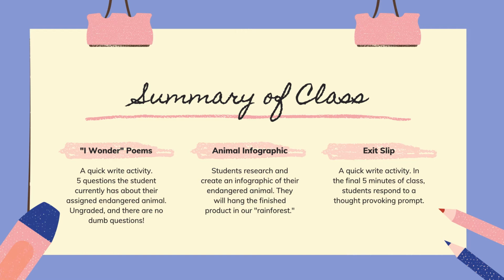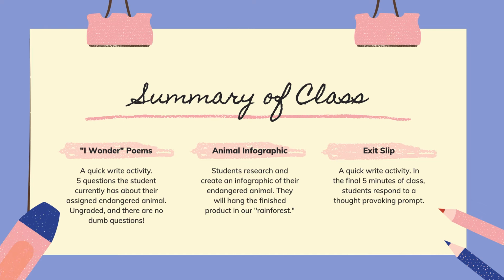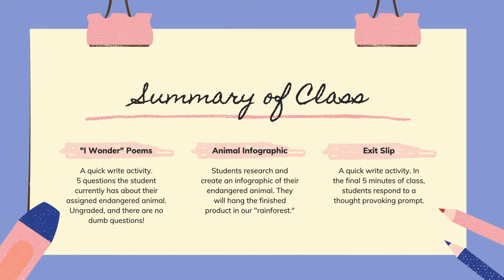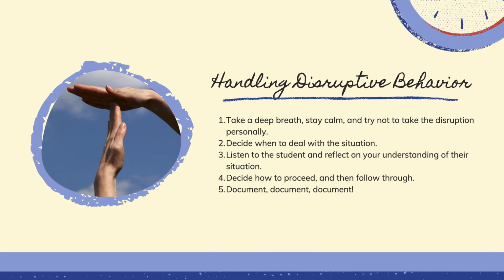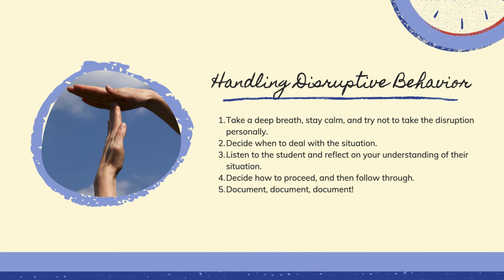Ms. Packer's Inclusive Rainforest Lesson Plan